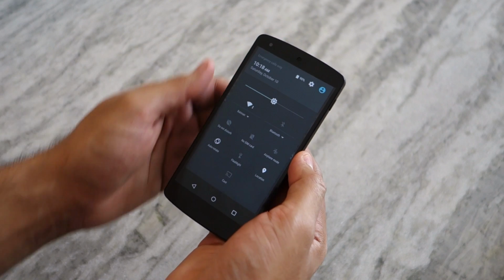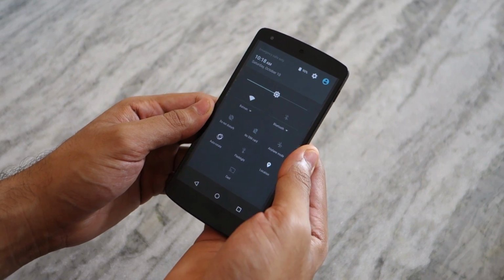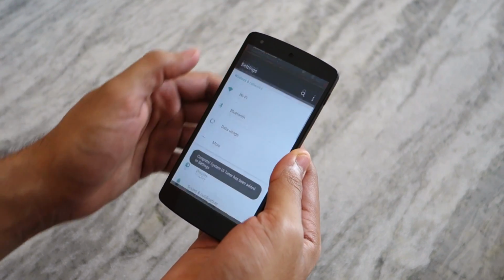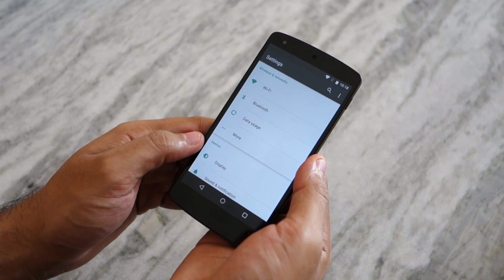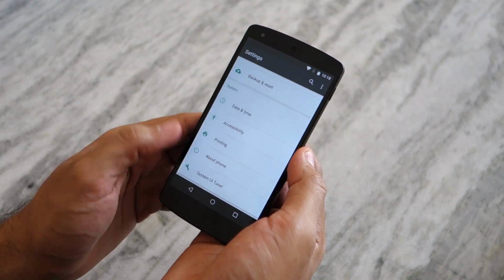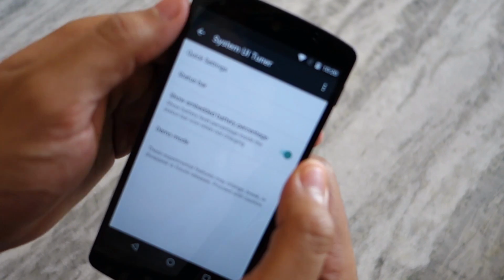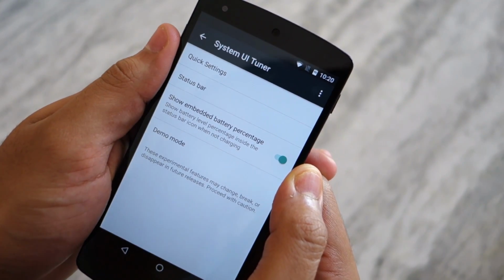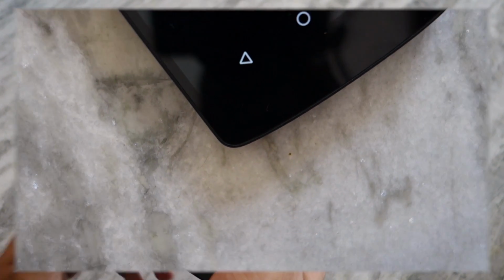Enable hidden battery percentage icon in Android 6.0 Marshmallow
Check out how to enable the hidden battery percentage icon in Android 6.0 Marshmallow on your Nexus device.